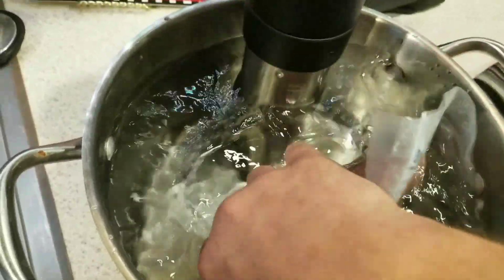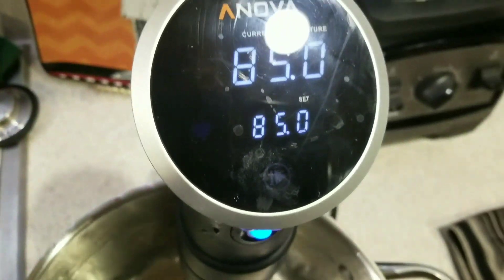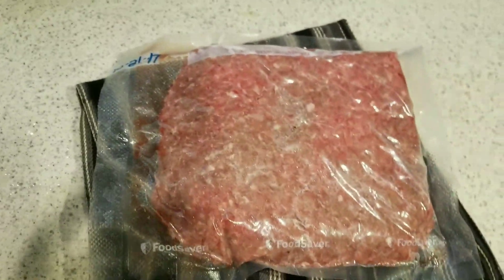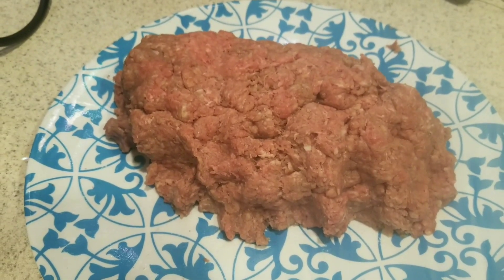USE YOUR SOUS VIDE to QUICK DEFROST FROZEN hamburger meat STEAK , FISH etc ANOVA HACK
SEE LINKS BELOW FOR MORE OF MY YOUTUBE VIDEOS, I LOVE COOKING WITH MY INSTANT POT, GREEN EGG, AIR FRYER, SOUS VIDE ETC...I HOPE YOU FIND OTHERS YOU WILL ENJOY WATCHING! TO SEE COMPLETE LIST.

Baby Back Ribs in Instant Pot electric pressure cooker bite through texture how to competition style

INSTANT POT Baby Back Ribs COMPETITION STYLE in electric pressure cooker 45 min total EASY how to

ONE POT SPAGHETTI meal in the INSTANT POT keep it simple, fast delicious in electric pressure cooker

HARD BOILED EGGS Instant Pot EASY PEEL electric pressure cooker FOR BEGINNERS ultimate cook boil egg

SPARE RIBS Fall Off The Bone in the INSTANT POT ST LOUIS STYLE electric pressure cooker HOW TO VIDEO

ONE POT CHICKEN TACOS in the INSTANT POT fast delicious electric pressure cooker taco FOR BEGINNERS

Sweet potato French Fries fried in the AirFryer Power Air Fryer XL EXCELLENT! how to / review

Chicken wings in the Power AirFryer XL short video how to cook hot lemon pepper wings in air fryer

AND MANY MANY MORE THAT CAN BE FOUND Y'ALL COME SEE ME

In The Kitchen With Jelly ... aka jelly007 !!